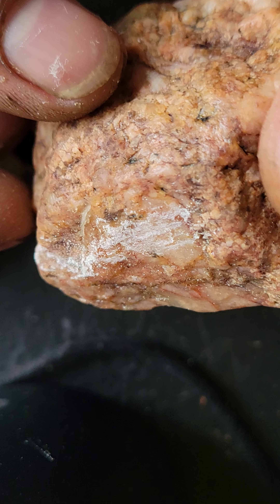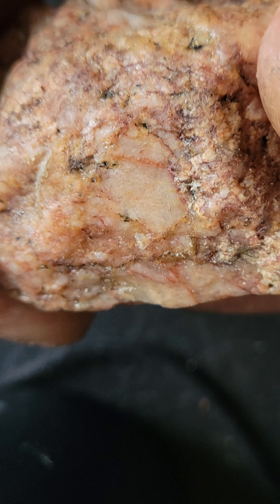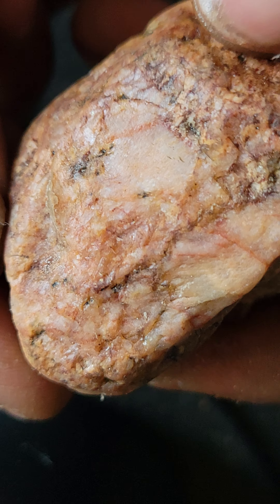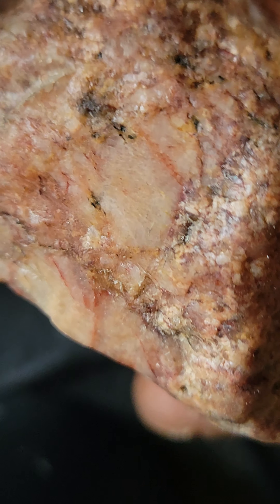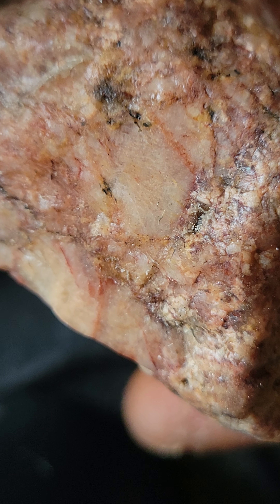A PINK DIAMONDS RESILIENCY AND HARDNESS